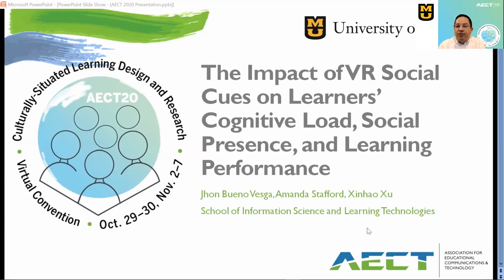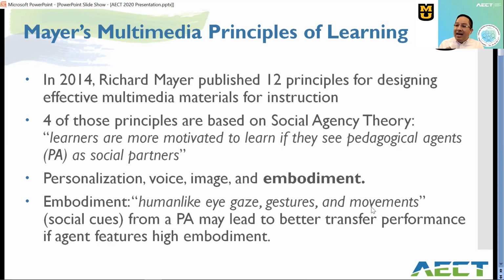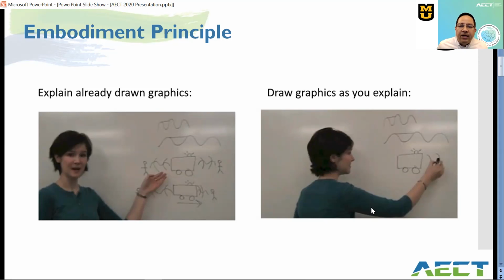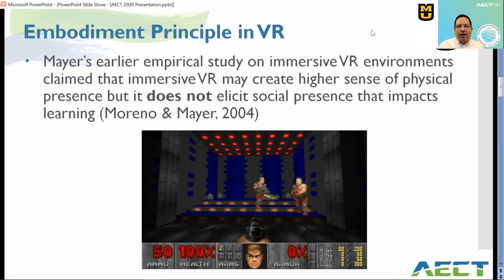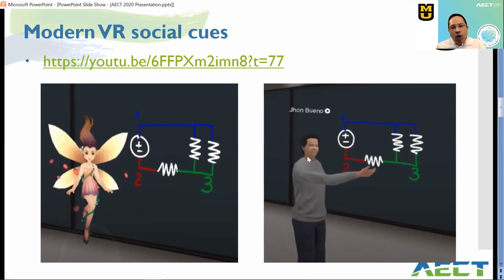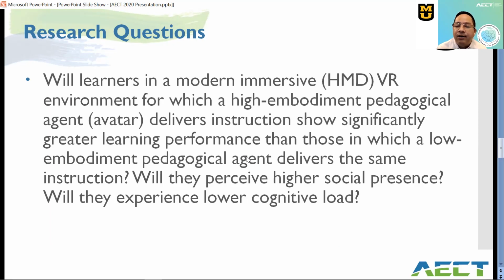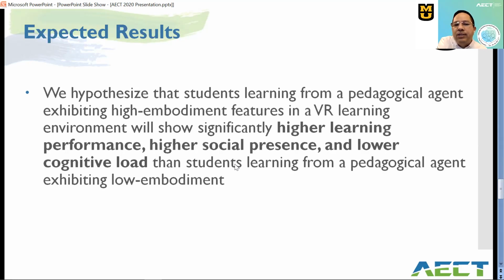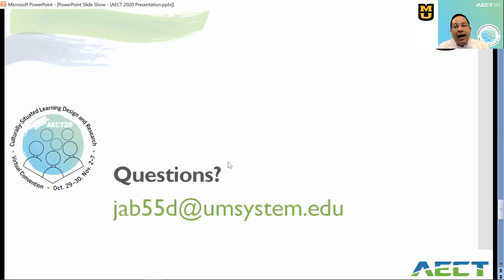AECT 2020 Presentation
The Impact of VR Social Cues on Learners’ Cognitive Load, Social Presence, and Learning Performance